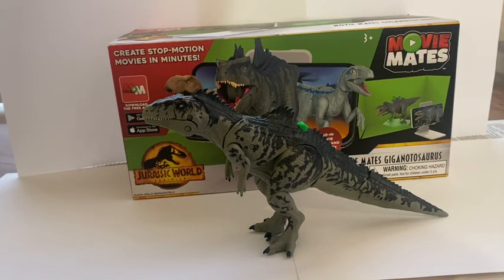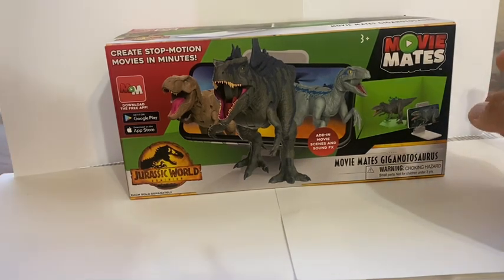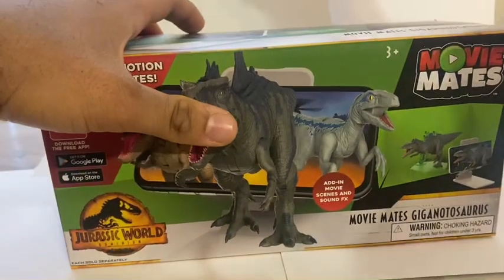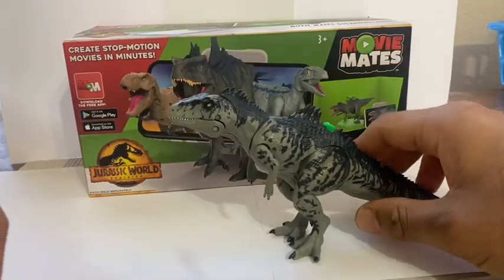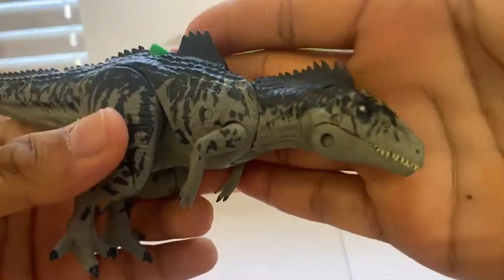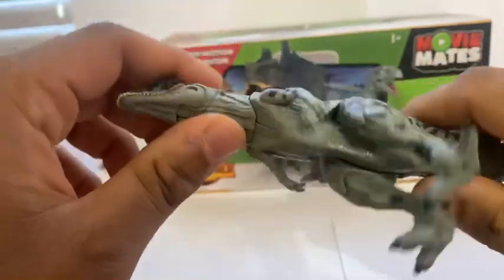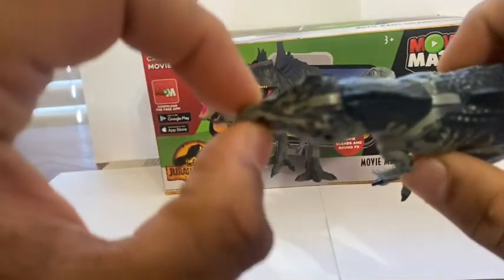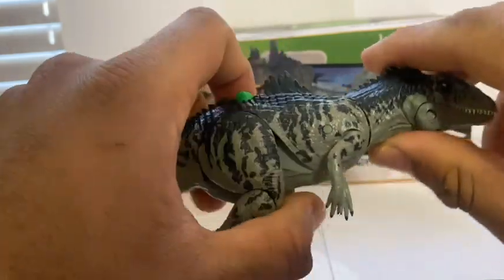FIRST REVIEW:Jurassic World Dominion Giganotosaurus Uk Amazon Mystery New Official Figure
Link below to purchase this:

Wow! McFarland Avatar The Way Of Water Movie Action Figure Collection Part 1

*Buy homemade squid game pink solder action figure here :

Buy our authentic Affordable Homemade Toys Below !

-Squid Game Figure item here!

-Transformers ROTB Optimus:

- Transformers ROTB Battletrap
Buy this item here :